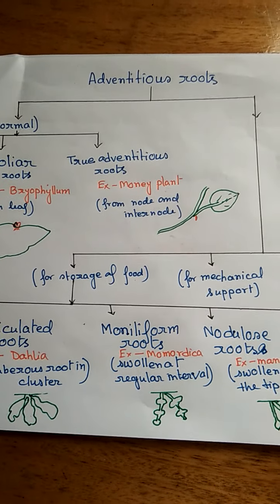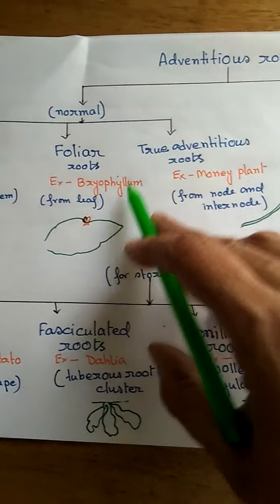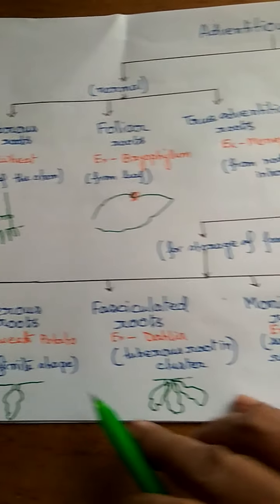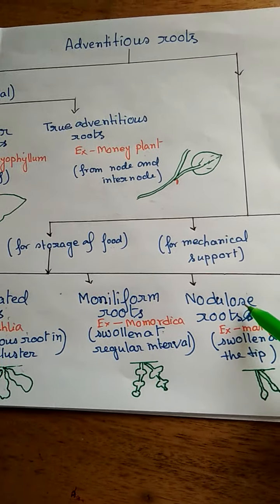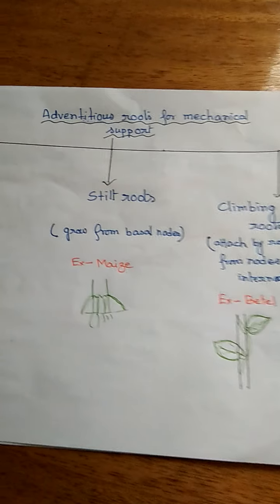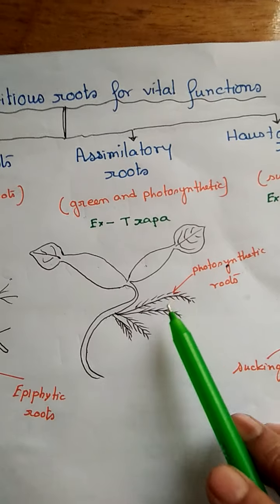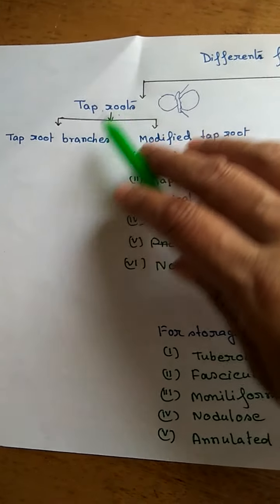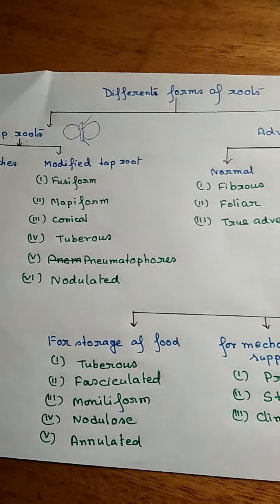Morphology of flowering plants. Part_2